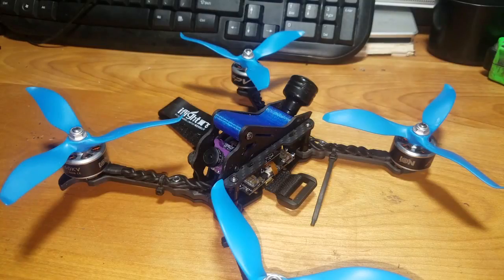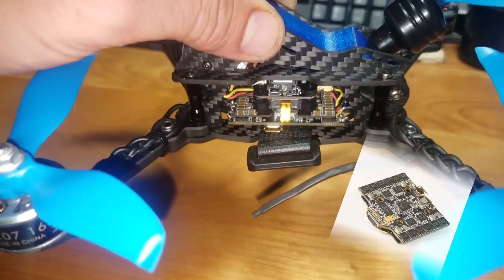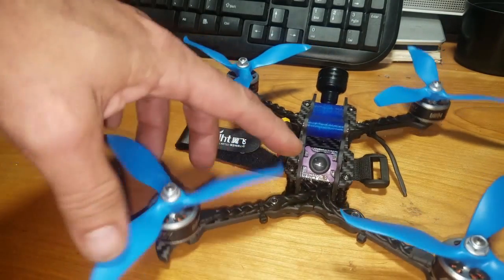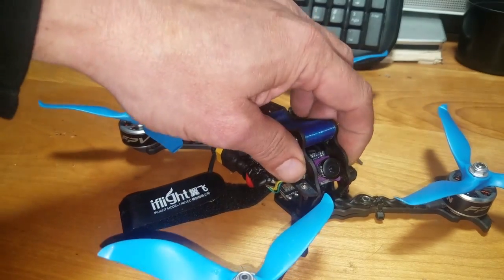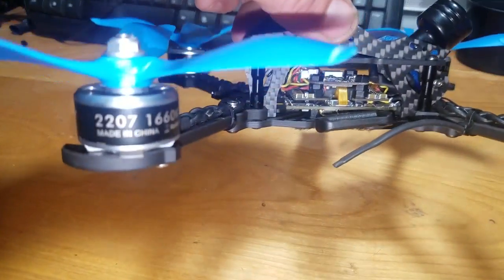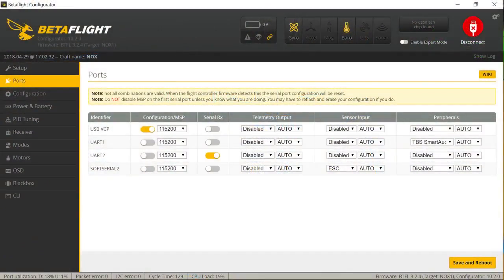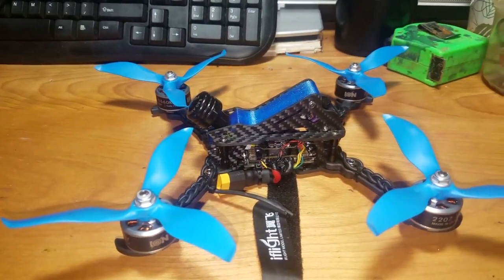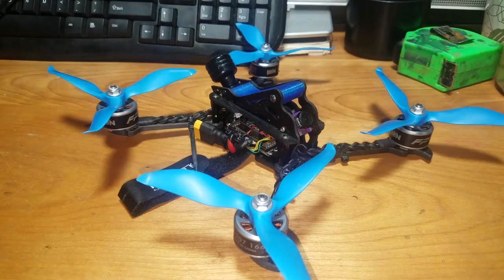TAU H5 AND POSEIDON V2 BUILD FLIGHT REVIEW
This is the new TAU-H5 from IFLIGHT RC, coupled with the NOX v2.17  Powered by ION 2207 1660kv motors.

The motor, prop, esc combo made this craft very smooth with lots of pop and tourqe! 1185g thrust on a 4s!
In this video i go through how to setup, build, and fly! Screenshots of pids, and rates in the video as well!
 The build went together as easy as always due to included instructional layout, and the simple disign of this racing/freestyle frame.
all frame pieces interlock, and all held together with only 4 posts! The carbon Parts where all cut with perfection in mind, from the rounded edges to the slide locks on the supports!every piece was crafted
with the engineer in mind!
As we all know, the faster you go, the more likely you will break an arm, but no worries because the easy interlocking replacable arms are found on iflights website, and
thier customer service reps are always ready to help with any replacement parts or technical support!
 The NOX v2.17 came preflashed with Betaflight and a soft serial to allow telemetry to be delivered from the 35a 4n1 blheli-s esc to relay voltage and amperage back to the f4 fc running the its own NOX firmware. All ports are pre set accordingly. i did however rotate the fc orientation 90 degrees to have the motors allign to motors 3 and 1 in rear and motors 4 and 2 up front.
I did that on the config page in betaflight, wicked easy, no remapping of motors needed! After setting up my Rx and modes, I went out for a rip!
Yes it is a DVR vid! sorry. but show me the propwash!

gear specs

The iFlight Poseidon V2 All In One Flight Controller

Support 2-4S, comes with 5V 1A BEC output.Support SBUS, IBUS, DSMX,SUMD receiver.
Receiver configuration is UART-RX.

- All in one that is really an all in one
- F4 STM32F411 Processor
- ICM20608 Sensor
- 4 x 35A Blheli_s Esc's Dshot 1200 Capable
- Omnibus OSD - Betaflight drag and drop programming
- Direct connect 2-4S with filtered Output of 5v 1.5A

SPECS:

- Dimension:48 x 36mm
- Mounting holes: 20 x 20mm
- Target: Betaflight-NOX
- Firmware:Latest Betaflight / NOX
- Weight:21.1g

Features:

- SPI Gyro ICM20608
- On-Board OSD (controllered by Betaflight, FC over SPI bus)
- F4 Processor (F405)
- 5v1a SBEC
- Built-in Current Sensor
- 4x 35A BLHELI_S ESCs (DSHOT Ready)
- 2x UART
- Buzzer output
- WS2812B LED output

ION SERIES MOTORS

Features

-7075 milled aluminium Bell and Base
-NMB Japan 4mm bearings
-High temperature magnets and windings
-N52H Arc Magnets
-Hex bolt shaft set screw
-Dynamically balanced
-Single strand wounded,

Specifications
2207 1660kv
KV: 1660
Configuration: 12N14P
Shaft Diameter: 4mm
AWG: 18#
Internal Resistance: 46mO
Motor Dimensions (Dia.*Len): F27.7×17.3mm
Weight with wires(g): 37.2g
ldle current@10v(A): 1.4A
No.of Cells(Lipo): 3-4S
Max Continuous Power 180s: 424W
Max Continuous Current 180s: 24.6A
Cable length: 150mm

iFlight T5061 props throw an amazing 1185g @ 19.5a!

FRAME

iFlight Team Edition TAU-H5 5inch 212mm FPV Racing Frame Kit

Features:

- High quality 3K full carbon
- Solid 3mm thickness Bottom frame plate
- 5mm removable arms
- 3D print TPU micro camera, Gopro & antenna mount

Specifications:

- Chamfred Edge/ Coated carbon plate
- Product name: TAU-H5
- Wheelbase:212mm
- Bottom plate thickness:3mm
- Top plate thickness:2mm
- Arm thickness:5mm
- Vertical Side Moun thickness:2mm
- Motor mounting hole size: 16*19mm
- Weight:66g/88.8g (with or without side vertical mount & 3D print TPU Gopro mount )